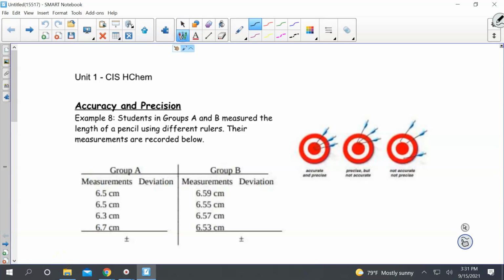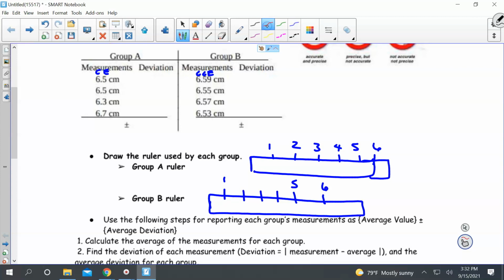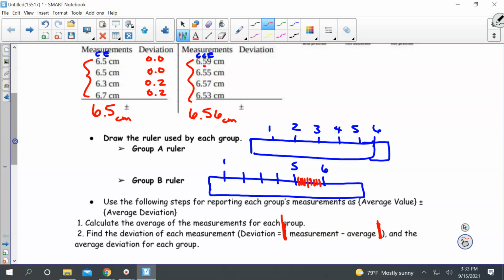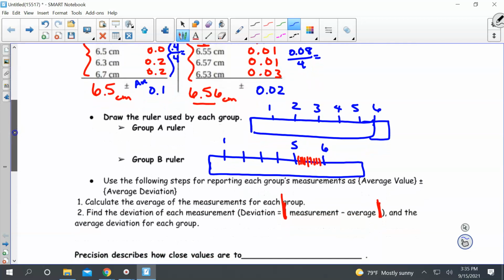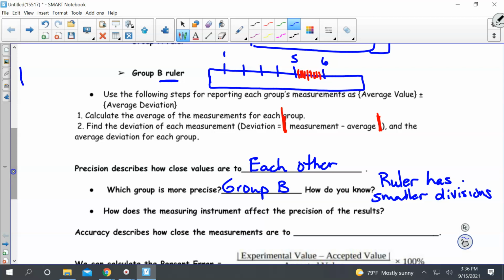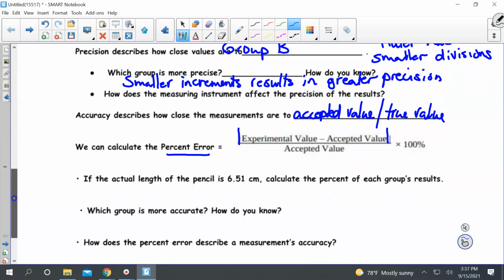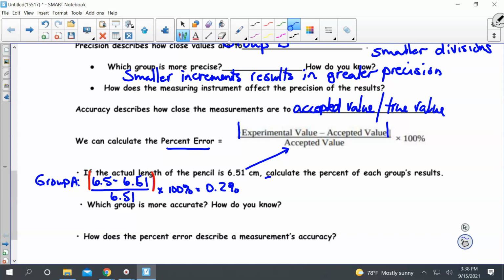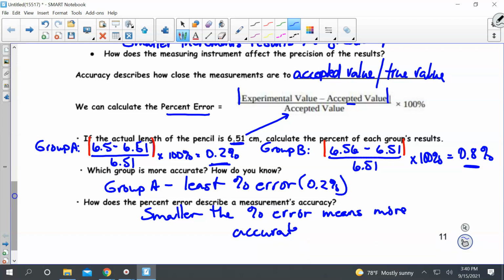HChem Accuracy & Precision - good video